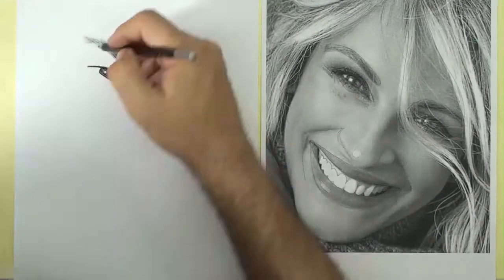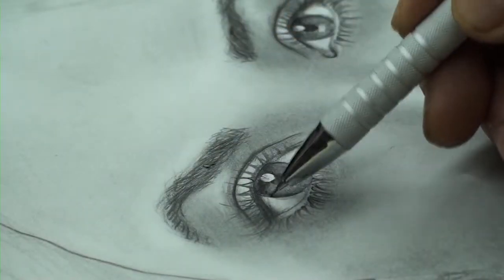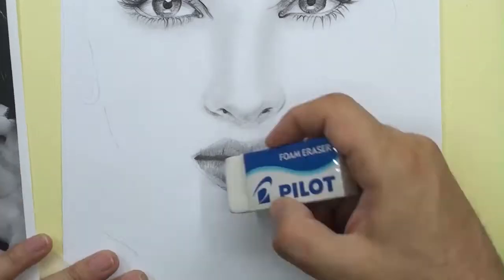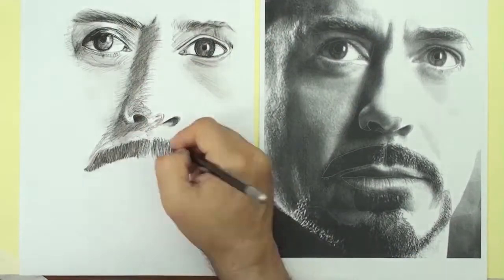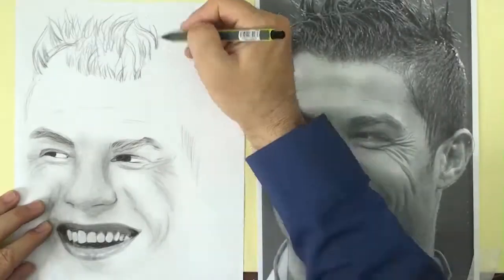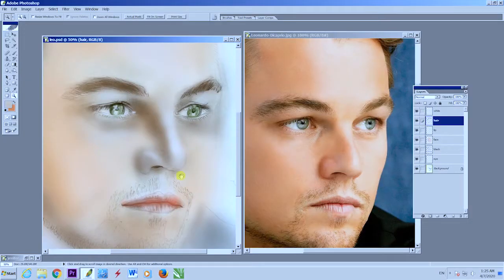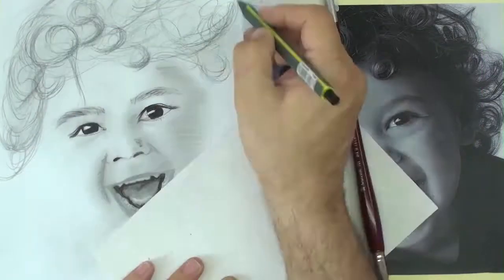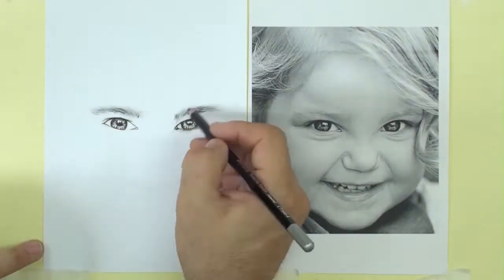Realistic pencil Drawing & Photoshop Coloring in Udemy platform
Welcome to the beginner drawing course. Do you believe that you can easily draw a real portrait?
Do you want to draw the amazing faces of your family or friends and give a gift your own artwork? They will be amazed! You've come to the right place to learn how to draw a face. Even if you are a beginner.
Then Coloring your art works in Photoshop. Then you can take a picture of your excellent drawing and paint it with Photoshop software. I will teach coloring in Photoshop with simple tools. Without the use of a light pen. you may think you are not talented but really you can order portrait drawing and earn a good income by selling portraits. In this course, you will draw portraits of attractive Hollywood and Bollywood actors and famous.

Everyone can create a face with the least talent. Drawing eyes, eyebrows, nose, lips and the main elements of the face. And the exact proportions between them.  That is, coloring step the art portrait with Photoshop. Also download source files for practice. Practice with more than twenty hours. In addition, I look forward to seeing your artwork in our family.

My name is Houshang. Full time art teacher. With a lot of skills in drawing and art projects. I am active in judged some artworks in Australia, Germany and Brazil. This course is for all beginners. In this course, practice with the necessary and simple but professional techniques. First, draw an outline. Then about the perspective of the face, understand the depth of the face, facial texture, details and illusion of the form. Understanding the proportions between facial components. As well as learning the process of shading and creating beauty contrast. explain step by step face shading to improve your skills, abilities and confidence.

Use of simple drawing tools. H series pencils, charcoal pencil, eraser, blending stump, paint brush, print paper and love to drawing.

During this course, you will practice and draw more than a hundred lectures and dozens of portraits. Don't worry about the similarity of your drawing in the portrait, even if you are a beginner. Now it's time to start. Well, just take the pencil and start this drawing course!